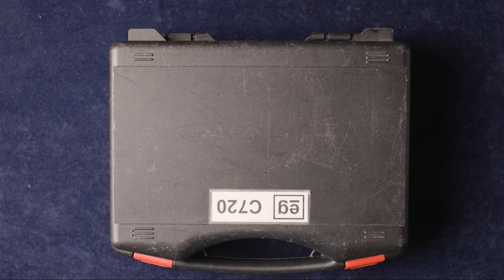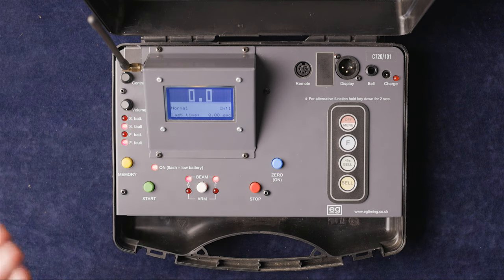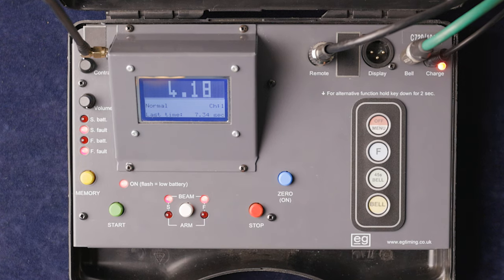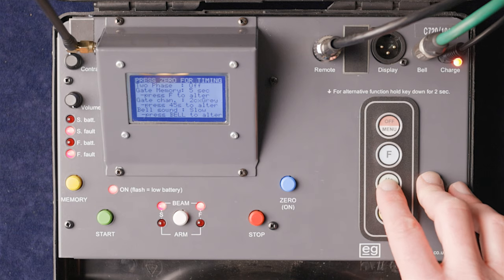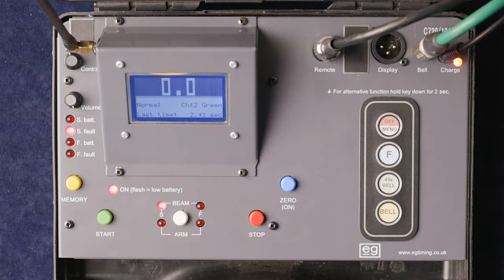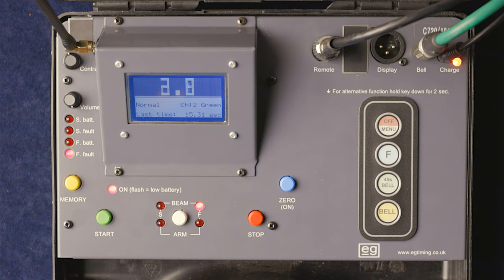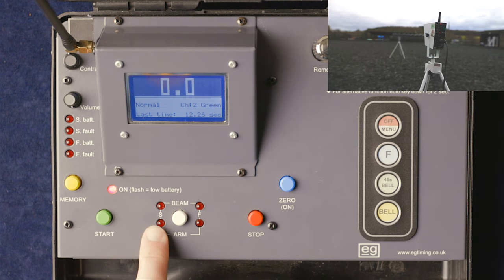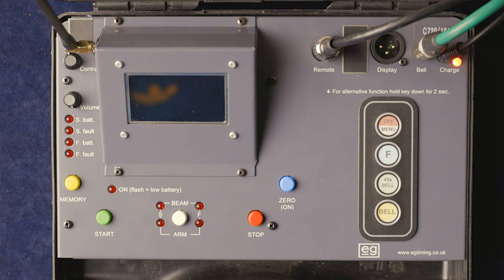EG Timing TV - EG C720 Equestrian Timer Unit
This video offers an overview on the EG C720 Equestrian Timer Unit. Its purpose is to show both owners, or potential purchasers, the functionality of the unit.